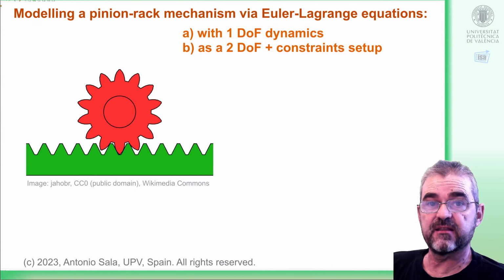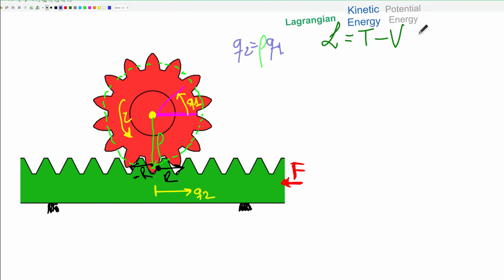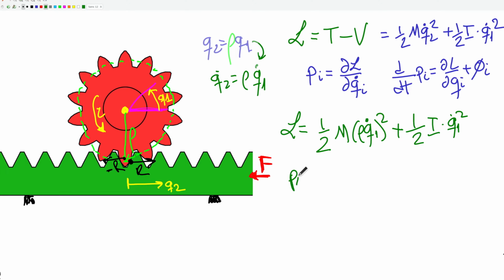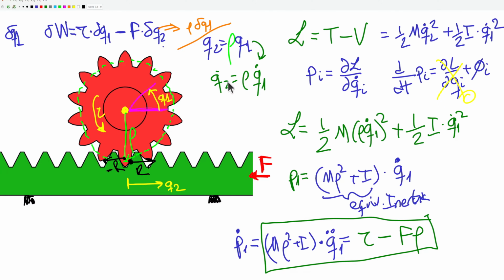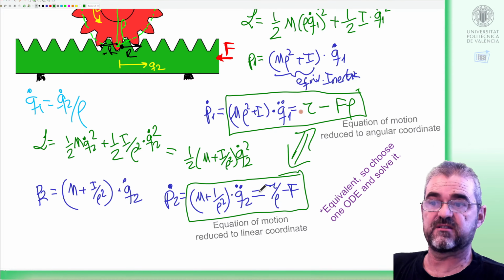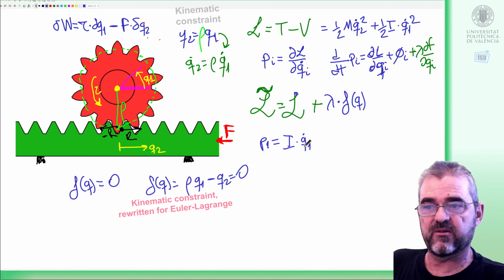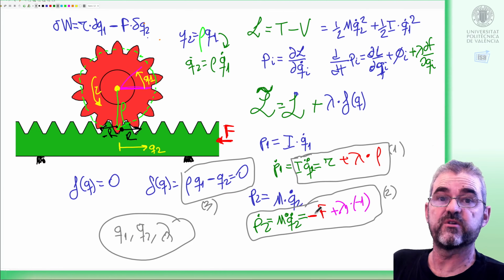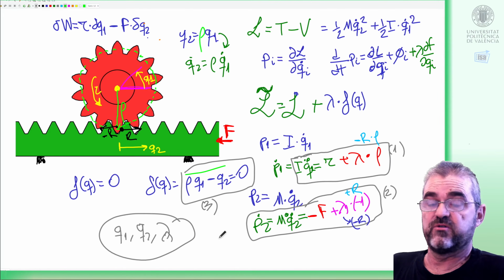[2/2] Pinion-rack dynamical model: Euler-Lagrange equation + kinematic constraints, introduction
This video discusses the Euler-Lagrange mechanical modeling of a 1 degree of freedom rack-and-pinion mechanism, as an introduction to said modelling methodology under kinematic constraints. Mechanical modelling for control systems in this way is popular in, for instance, robotic systems.

The mechanism is identical to the one seen in the video , where Newton's equations were used, with force and torque balances; reaction forces intervened in the contact. You may watch said video first if you are starting your studies in basic mechanical systems.

The Euler-Lagrange equations do not involve reaction forces, but rather kinetic and potential energies (actually, the latter is zero in this specific simple example).

The video uses the Euler-Lagrange formalism in two ways:

-- Expressing the Lagrangian L=T-V as a function of a single coordinate (1 degree of freedom model), obtaining a model with (inertia/equivalent mass) times acceleration equal to a certain balance of torques or generalized forces.
-- Expressing the Lagrangian in terms of two generalized coordinates (2 degree of freedom model) and introducing the mechanical link between both, f(q)=q_1\rho-q_2=0, through a Lagrange multiplier. Due to the way it is written, the multiplier ends up being equal to the reaction force, but that need not happen in a more complex problem setup, in general.

As a result of both developments, exactly the same models are obtained as these in the video referred to above (which used Newton's mechanics), obviously, given that they are equivalent.
Antonio Sala
University lectures
Universitat Politècnica de València, UPV